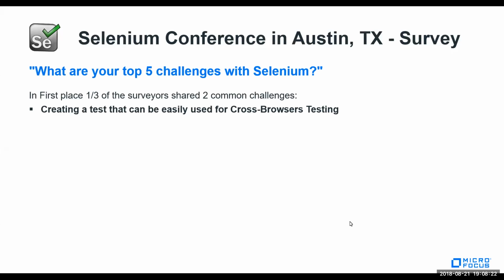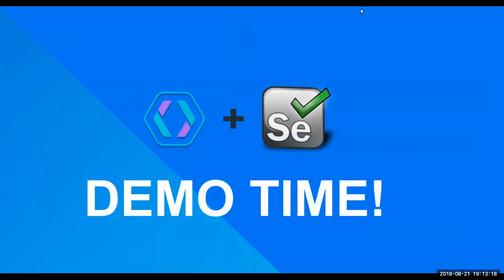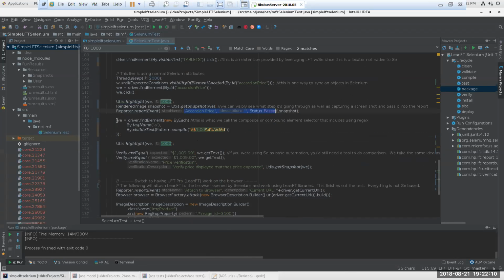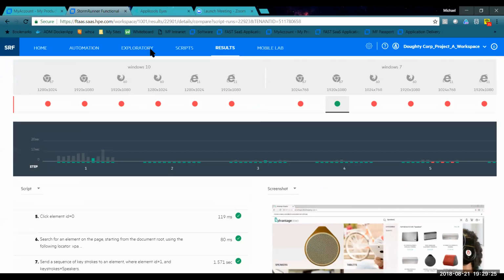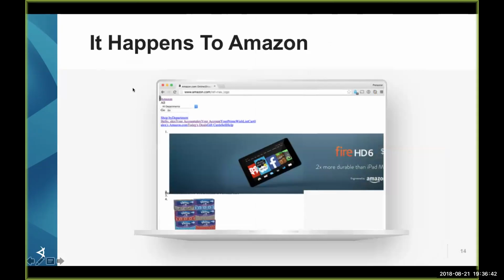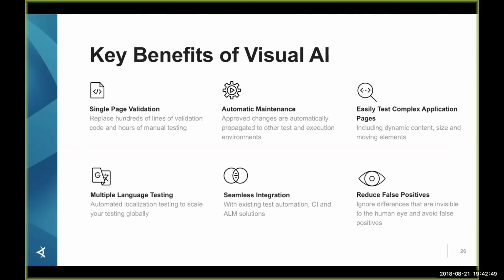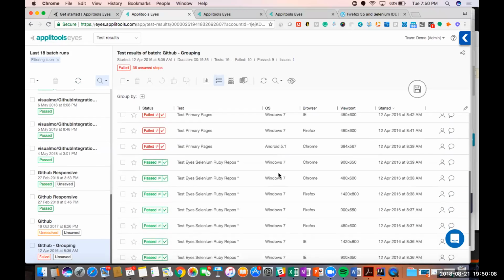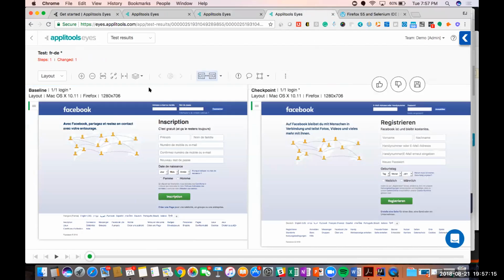Enhance & Improve Your Selenium Projects with Integrations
How to address some of the common challenges using Selenium and using Automated Visual Testing (AVT) to speed your QA process.

Special 2 part demos of Selenium integration will be provided by Michael Doughty of Micro Focus. AVT demos will be provided by EJ Evangelista & Hardy Burnett of Applitools.

Have questions?  Ping us directly on our Slack Channel @